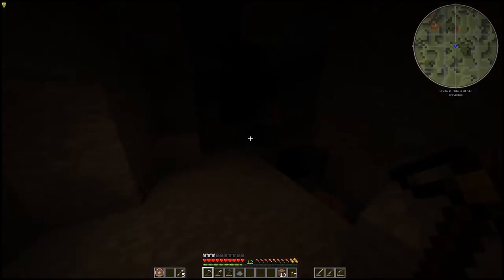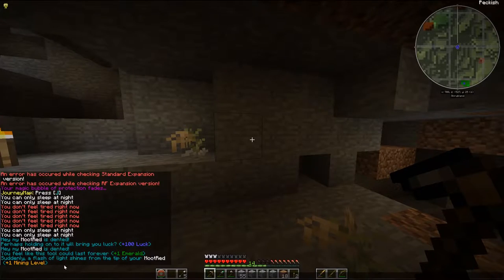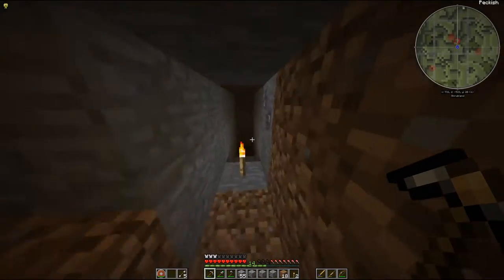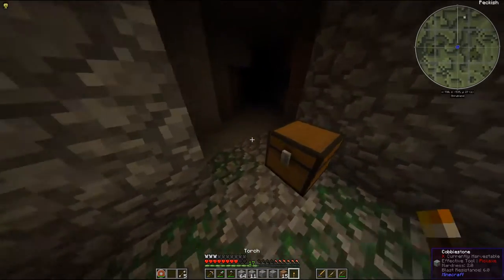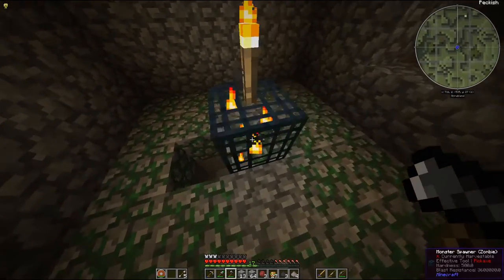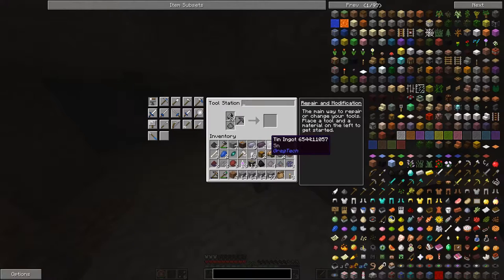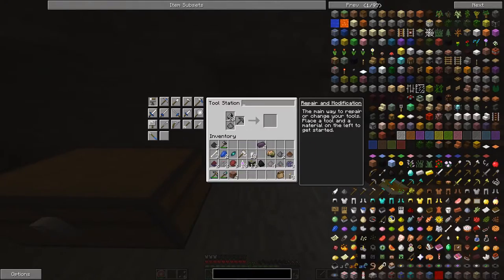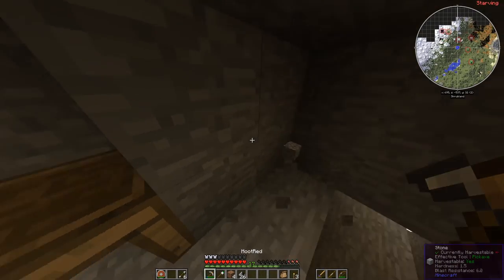[Minecraft] [GT New Horizons] Episode 007